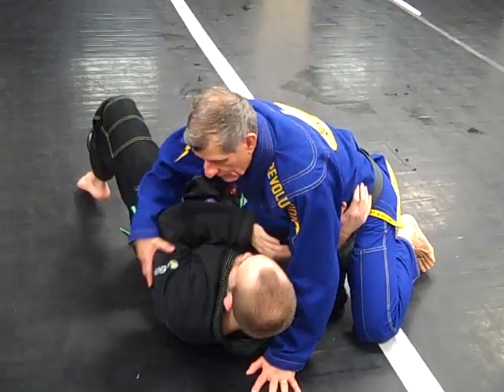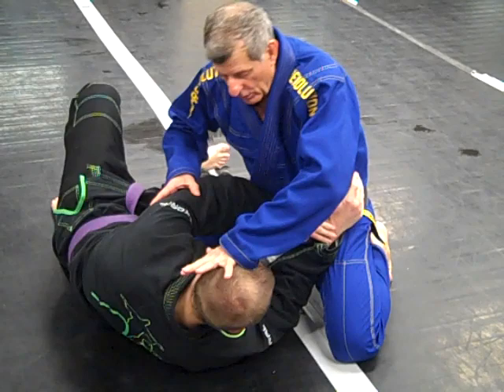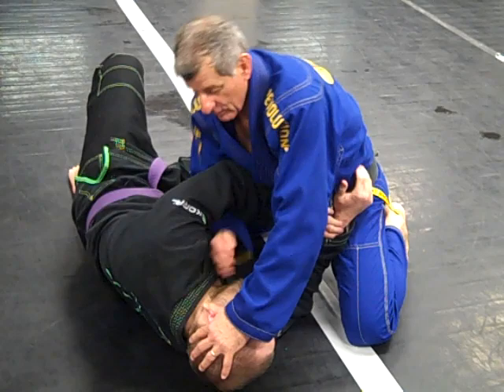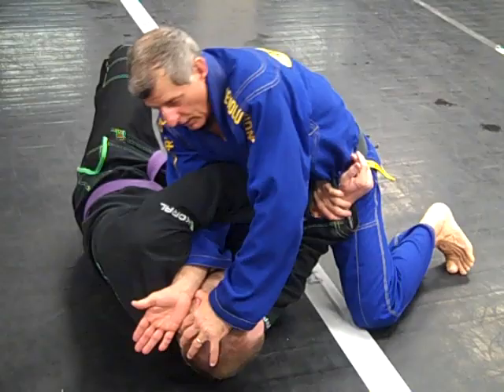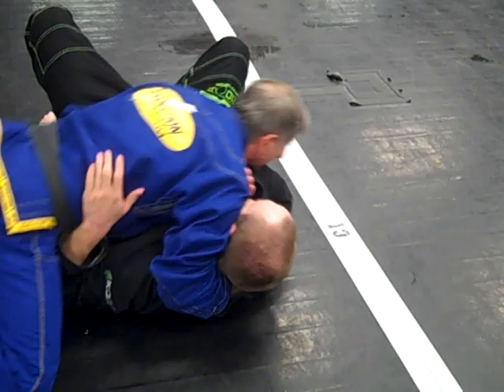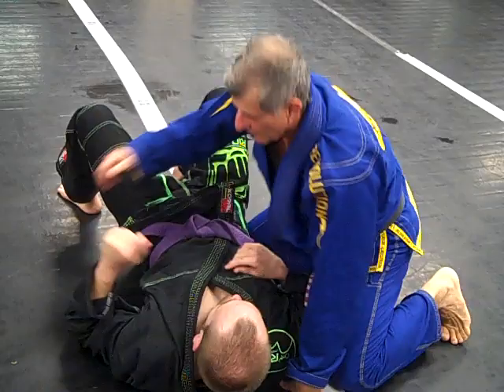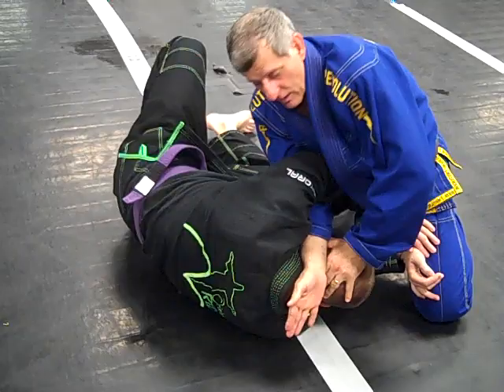Julio "Foca" Fernandez, BJJ Seminar teaching side control transitions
Julio "Foca" Fernandez, BJJ Seminar teaching side control transitions at Blacklist Martial Arts of Houma, La
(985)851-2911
VID01339